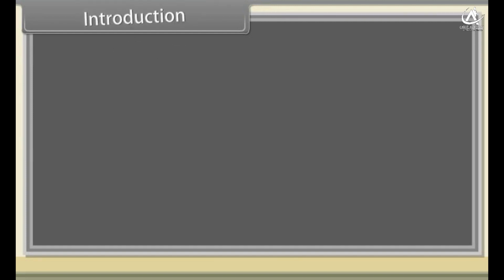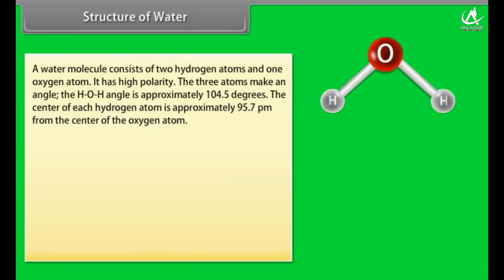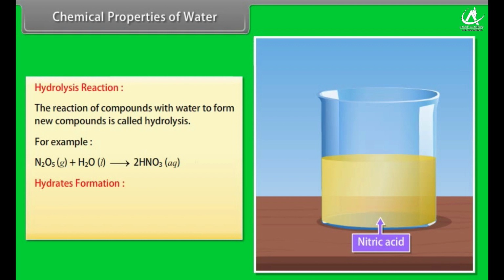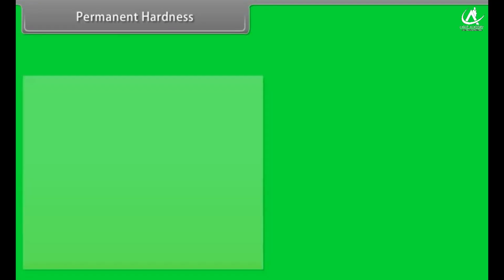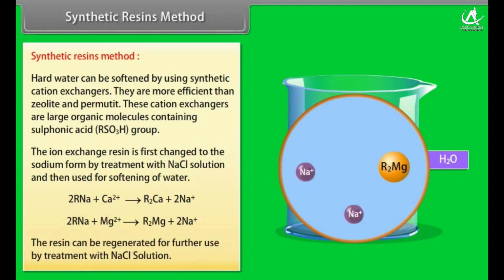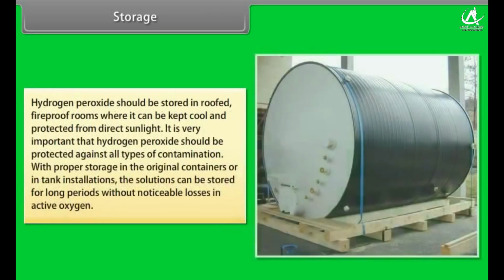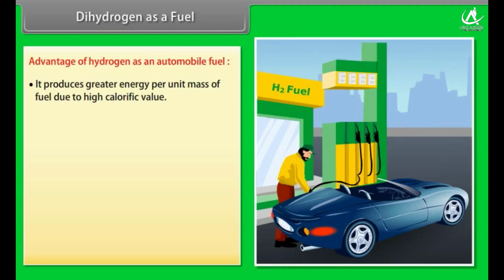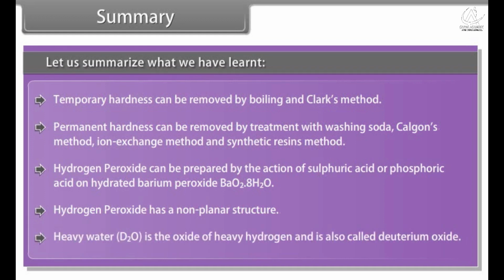Hydrogen II, Class-11th, Subject-Chemistry, In English